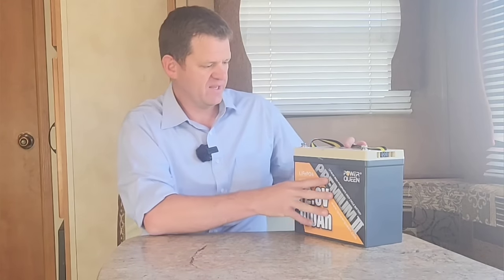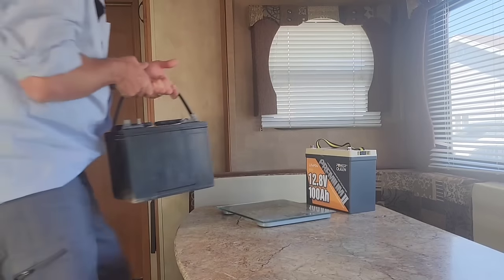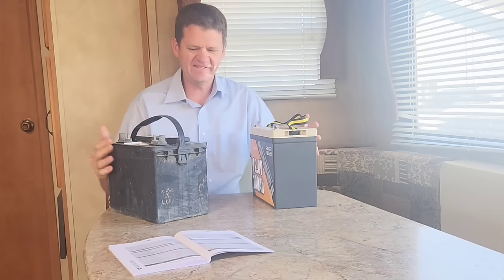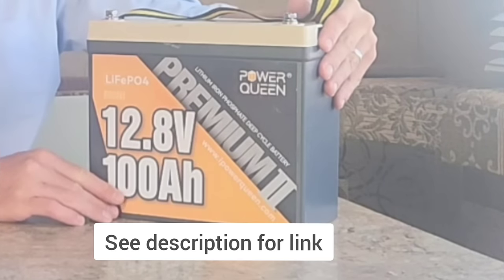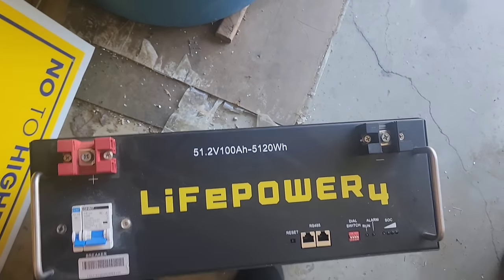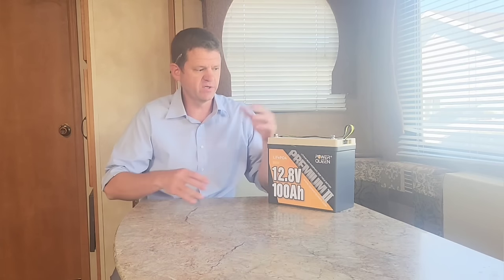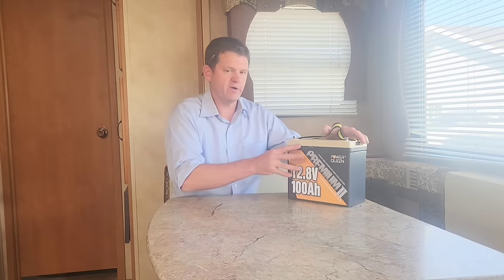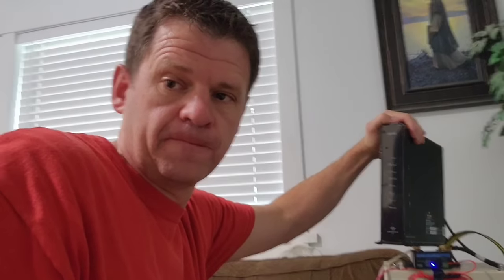How Long Can a 12V LiFePO4 Battery Run a Fridge, TV, Laptop, and Wifi Router (PowerQueen test)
PowerQueen Battery
Victron Inverter
Victron Smart Battery monitor

In this video, we put the incredible PowerQueen 12V 100Ah LiFePO4 battery to the test! Join us as we explore the power and potential of renewable energy for your emergency preparedness needs.

💠Victron Smart shunt battery monitor
💠VIctron Charge Controller
💠Budget charge controller $10
💠Budget charge controller $25
💠Budget smart shunt battery monitor

*Summary*
Have you ever wondered how long a 12V LiFePO4 battery can power essential appliances like a fridge, TV, laptop, and wifi router?  Here I conduct a real-life longevity test to see just how far this LiFePO4 battery can go.

This 12V LiFePO4 battery is from PowerQueen and is similar to other batteries on the market. Whether you're an avid camper, prepper, or eco-enthusiast, this is a great way to extend the life of your portable power solution or RV.

Learn how to build your own simple LiFePO4 energy storage system for emergencies.  Keep your electronics or critical appliances running during power outages with a simple DIY LiFePO4 battery and inverter.

Camping trips? Off-grid adventures? The PowerQueen 100Ah LiFePO4 battery a light weight battery option!  For larger sustainable energy solutions you may want to look at LiFePO4 server rack batteries. See my other video reviews on Server Rack Batteries.

Curious about the longevity and durability of LiFePO4 lithium batteries?  Discover how long these batteries can last as I believe they're the future of home battery storage.

*Chapters*
0:00 Intro
0:40 PowerQueen and general LiFePO4 Battery summary
3:56 How Long will a fridge run on a LiFePO4 Battery
7:09 Charging the LiFePO4 battery
7:35 How Long will a TV run on a LiFePO4 Battery
8:26 How Long will a Laptop and Wifi Router run on a LiFePO4 Battery
11:09 Running everything at once
12:44 Victron Phoenix Efficiency and Conclusion